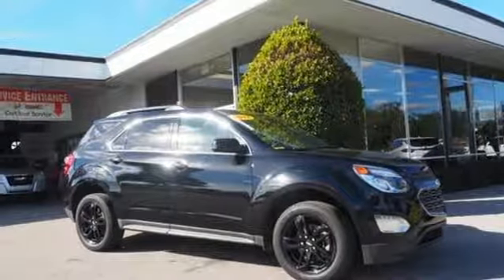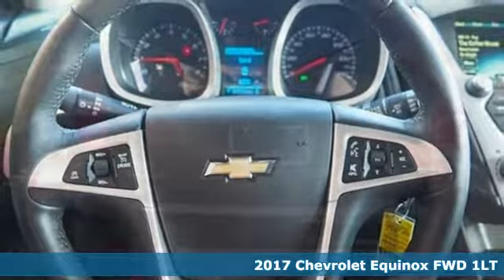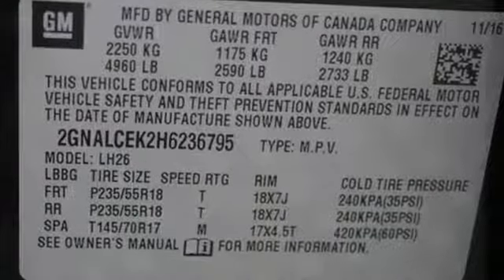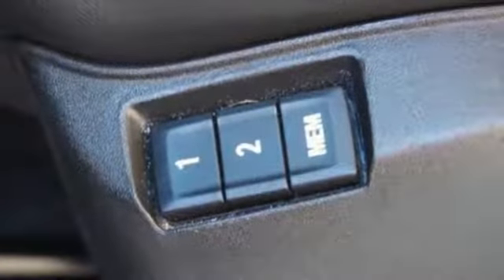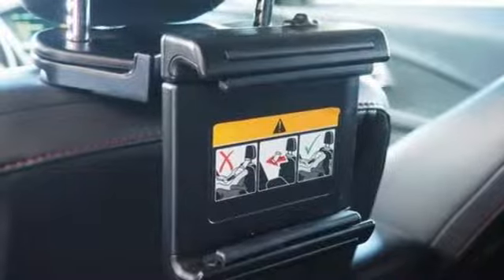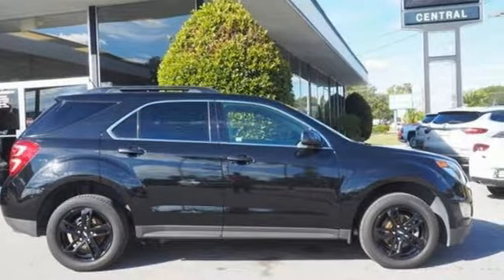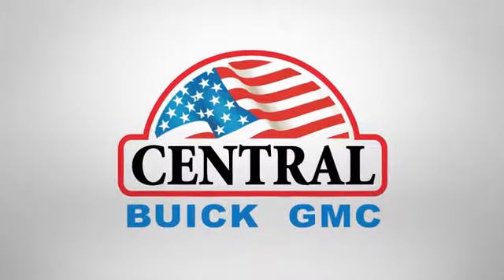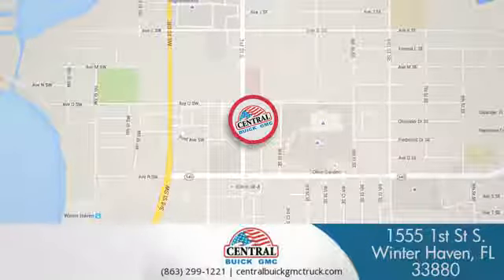2017 Chevrolet Equinox Winter Haven, FL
Year: 2017
Make: Chevrolet
Model: Equinox
Trim: LT
Engine: 2.4
Transmission: Automatic
Color: Mosaic Black Metallic
Interior: Jet Black
Stock #: U8808
VIN: 2GNALCEK2H6236795
BACK-UP CAMERA, NAVIGATION, SUNROOF, BLUETOOTH, REMOTE START, KEYLESS ENTRY, 31 MPG Highway, SAT RADIO, ALLOY WHEELS, Scores 31 Highway MPG and 21 City MPG! This Chevrolet Equinox boasts a Gas I4 2.4/145 engine powering this Automatic transmission. WHEELS 18' (45.7 CM) ALUMINUM, 5-SPOKE WITH BLACK PAINTED SLOTS, TRANSMISSION, 6-SPEED AUTOMATIC WITH OVERDRIVE (STD), TIRES, P235/55R18 ALL-SEASON, BLACKWALL. This Chevrolet Equinox Comes Equipped with These Options TECHNOLOGY PACKAGE includes (UHQ) Chevrolet MyLink radio with Navigation and (UZ8) Pioneer premium 8-speaker sound system, SUN, SOUND AND NAVIGATION PACKAGE includes (CF5) power sunroof and (PCY) Technology Package, CONVENIENCE PACKAGE includes (C68) automatic climate control, (BTV) remote vehicle starter system, (NP5) leather-wrapped steering wheel with audio and cruise controls, (AE8) driver 8-way power front seat adjuster and (KA1) heated driver and passenger front seats , SUNROOF, POWER, TILT-SLIDING WITH EXPRESS-OPEN AND WIND DEFLECTOR, STEERING WHEEL, LEATHER-WRAPPED with audio and cruise controls, SEATS, HEATED DRIVER AND FRONT PASSENGER, SEATS, DELUXE FRONT BUCKET (STD), SEAT ADJUSTER FRONT, DRIVER 8-WAY POWER WITH POWER LUMBAR, REMOTE VEHICLE STARTER SYSTEM, PERFORATED LEATHER-APPOINTED SEATING. Stop By Today Come in for a quick visit at Central Buick GMC, 1555 1st St South, Winter Haven, FL 33880 to claim your Chevrolet Equinox!

Address:
1555 1st Street South